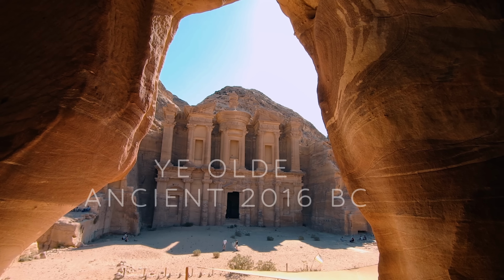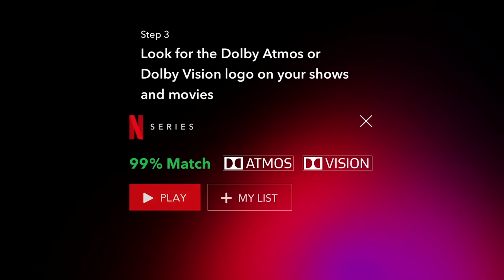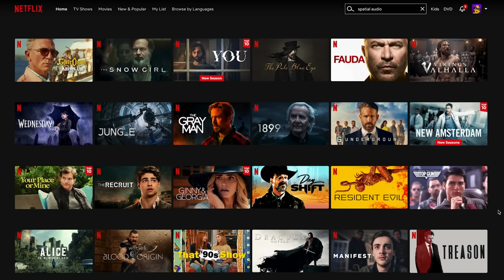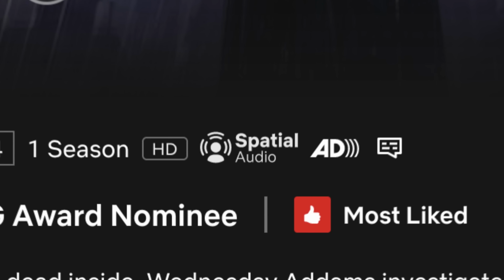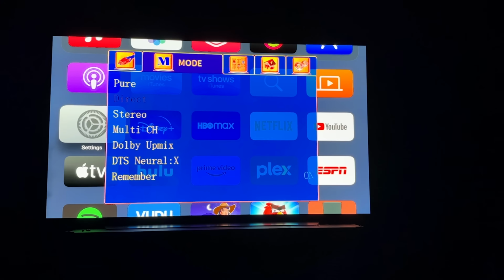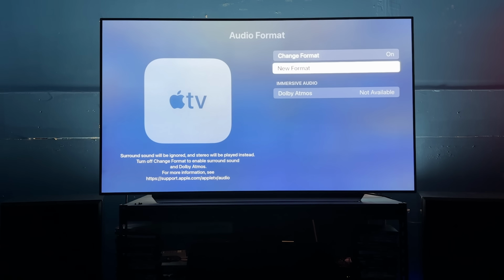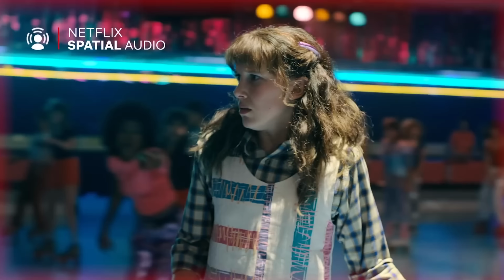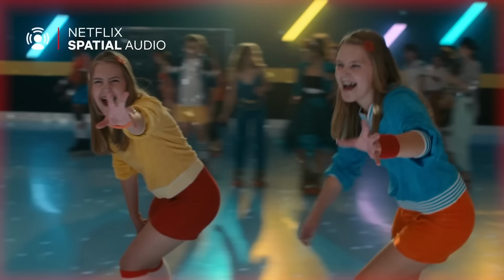AUDIO SHOWDOWN: Exploring the Differences Between Netflix Spatial Audio and Dolby Atmos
Wait...what's this new spatial audio badge that I'm seeing on Netflix? Is it better than Atmos? Well, folks, I go over the differences and who can actually use this cool new tech from Netflix and Sennheiser. Check out the video for all the details!

MY HOME THEATER SETUP
65” LG C1 OLED TV

FRONT LCR
Aperion Audio Theatrus T80 Cinema/Studio Monitors

Aperion Audio Verus Theatrus T65S Slim Design Cinema/Studio Monitor

SURROUNDS
Aperion Audio Theatrus T65 Cinema/Studio Monitor

SURROUND BACKS
Aperion Audio Novus N6T Tower Speakers

14 AWG Copper Speaker Wire

MY VIDEO GEAR
Audio Interface – Focusrite Scarlett 18i20